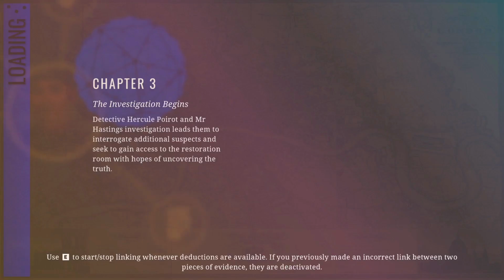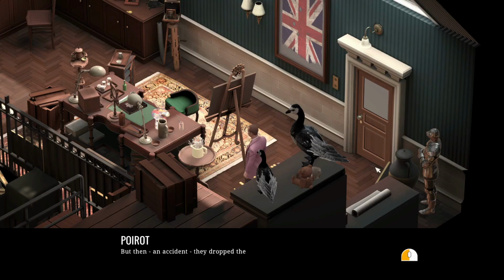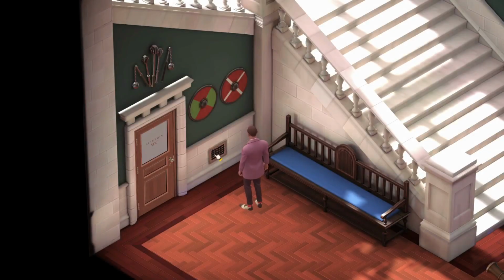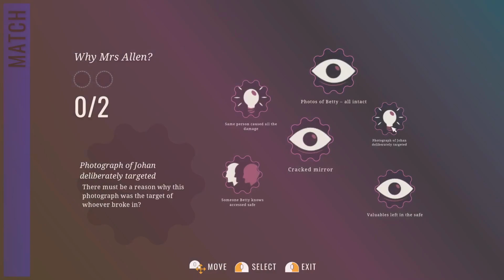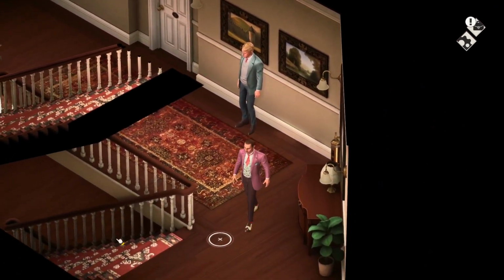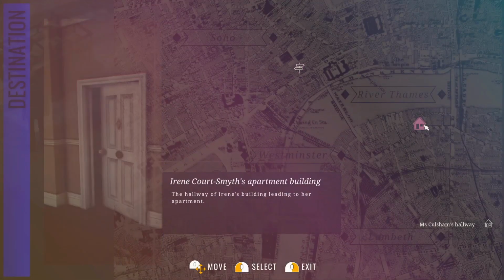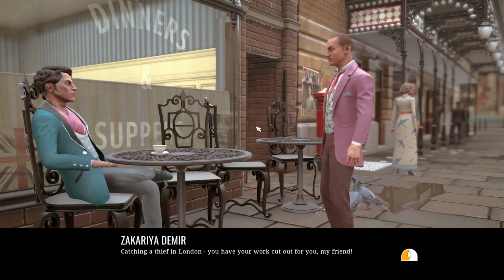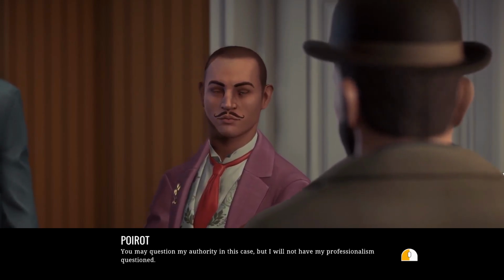Agatha Christie - Hercule Poirot: London Case | 05 The thief is discovered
Amazon Ebooks

Agatha Christie Hercule Poirot London Case
Agatha Christie Hercule Poirot London
Agatha Christie Hercule Poirot Case
Agatha Christie Hercule Poirot
Agatha Christie
Agatha Christie London Case
Hercule Poirot London Case
Hercule Poirot London
Agatha Christie London
Hercule Poirot
Poirot
Adventure
Gameplay
PC
Point and click
Point & click
Walkthrough
tutorial
titular
elite
titular elite
tituplays
titu
plays
titu plays
investigation
crime
puzzle
puzzle solving
solving
belgium
england
london
london case
britain
microids